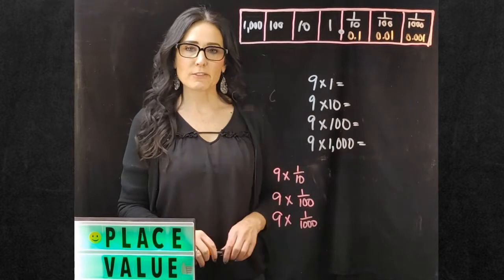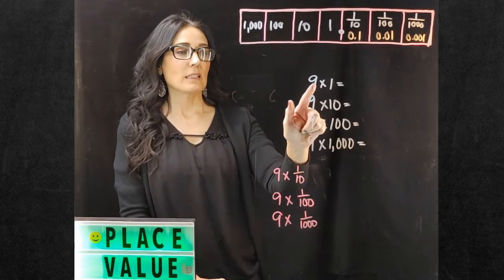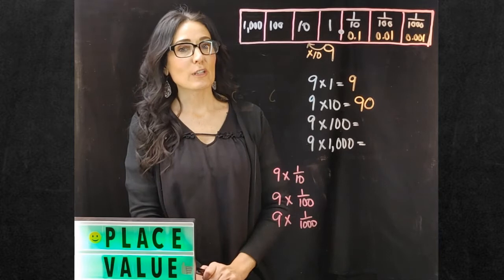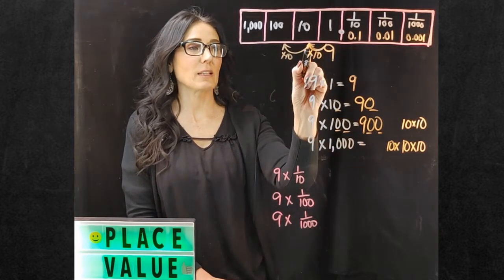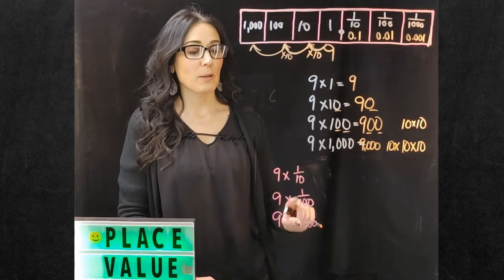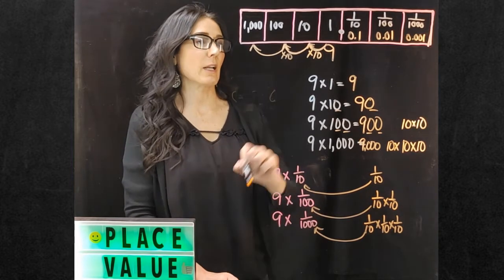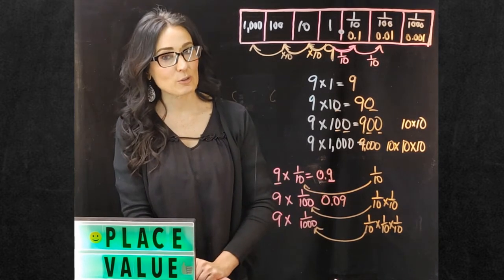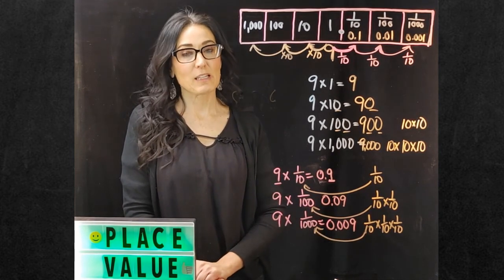Place Value - MultiplyBy10 100 1000 1/10 1/100